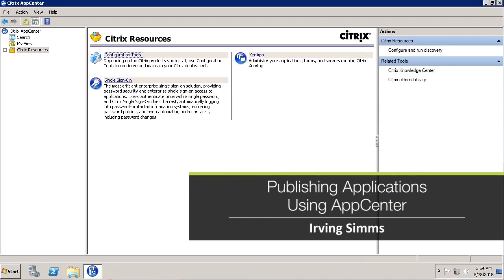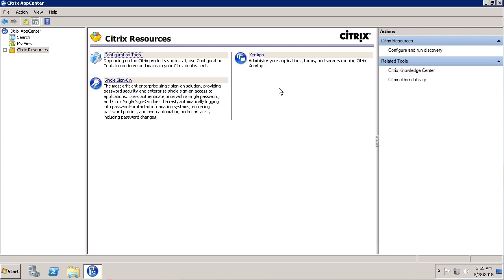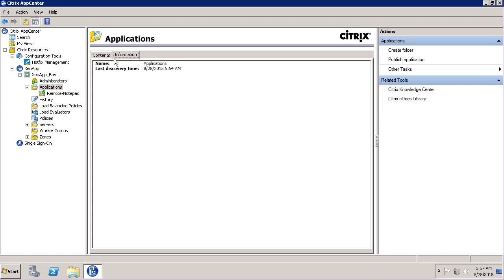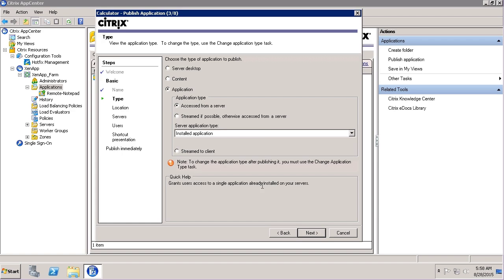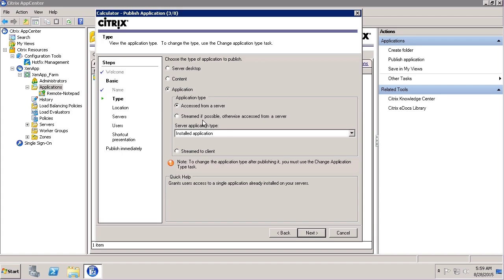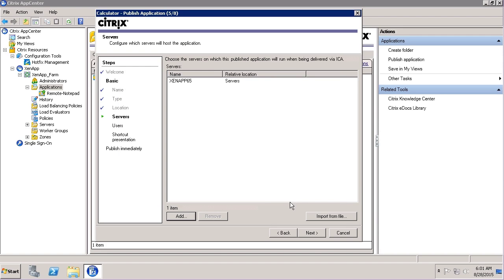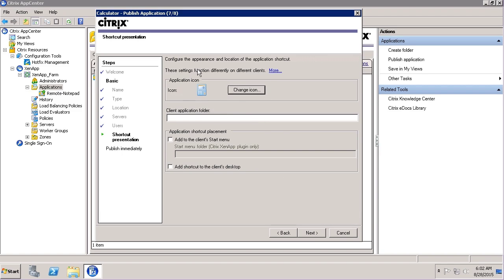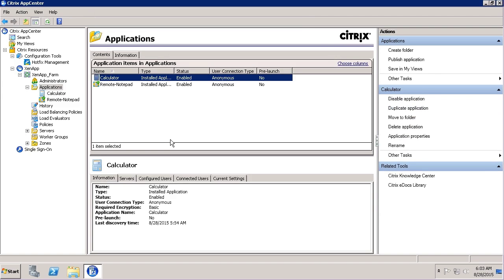Managing Citrix XenDesktop 7 Solution: Publishing Applications Using AppCenter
This video is a sample from Skillsoft's video course catalog. After watching it, you will be able to publish server or desktop applications using AppCenter.

Irving Simms has 20 years “hands-on” experience in IT operations and an established record of success in technology architecture, technology implementation, technical training, and project management. Irving has worked principally in and with multi-stakeholder organizations and brings sound acumen in the design, build, optimization, and support of Enterprise Architecture (EA) foundations for business application, data management, and voice infrastructure initiatives. He also has tactical experience with the implementation of many of the pillars of EA initiatives including platform and virtualization technologies and holds a host of certifications with Microsoft, Citrix, Dell, McAfee, and Novell.